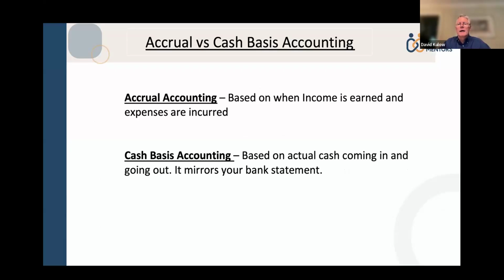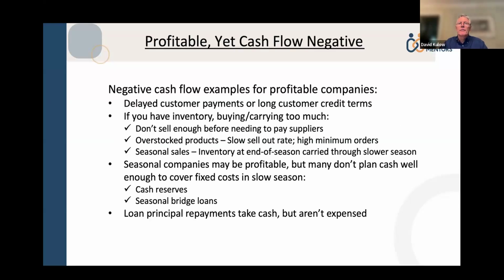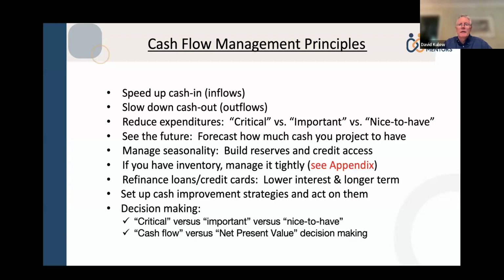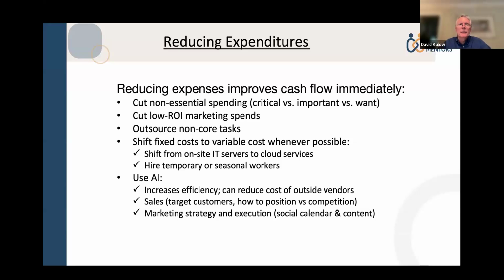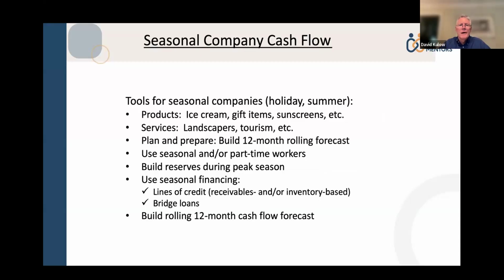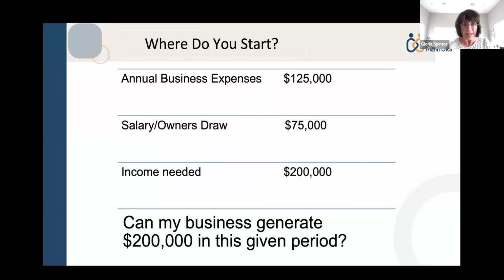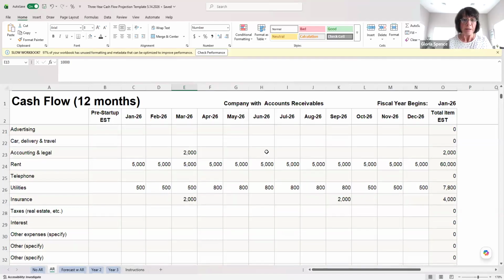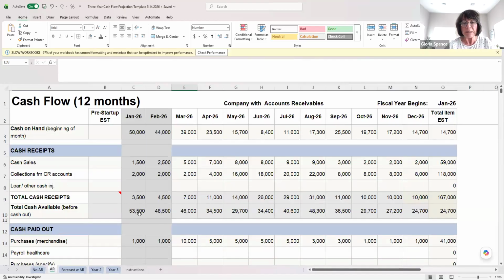Cash Flow: The Lifeline of Your Small Business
Most businesses don’t fail for lack of profit—they fail for lack of cash. Join our "Crash Course in Cash Flow Management" to demystify the most critical report in your financial toolkit. We’ll show you exactly how to track every dollar, create a reliable forecast, and analyze the data to ensure long-term stability. Learn to stop guessing and start growing with a clear view of your finances. Perfect for small business owners ready to take control of their future.